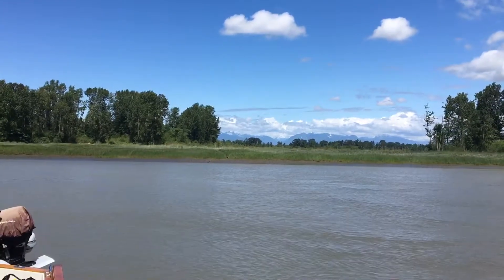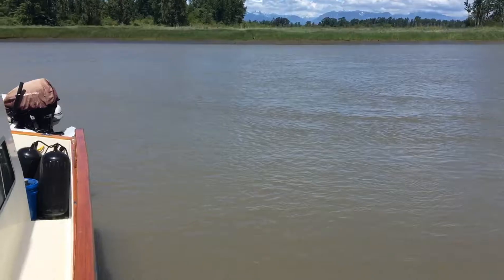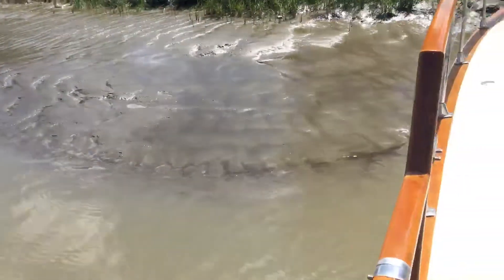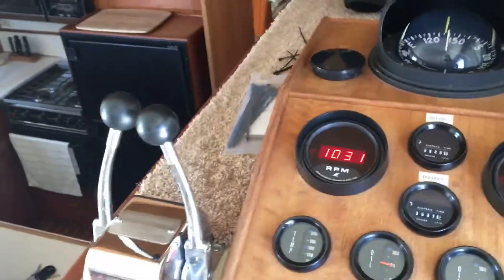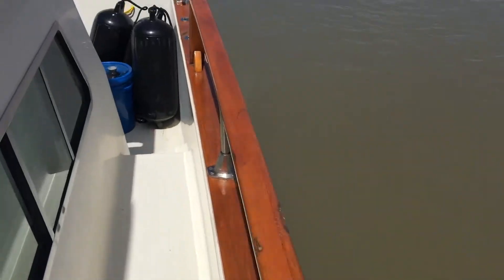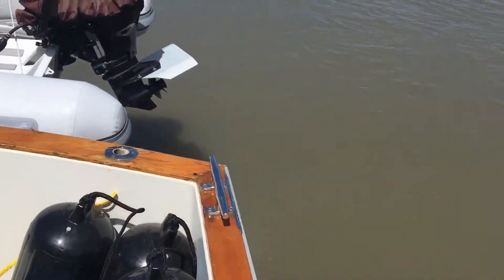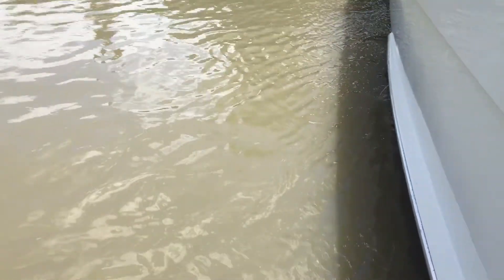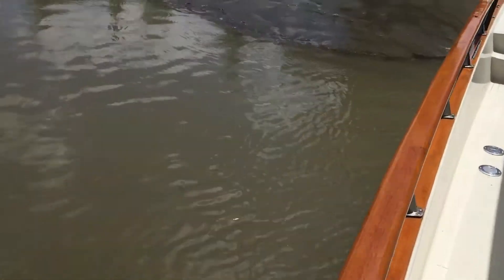Gyro Gale stabilizer Tolly 48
Stabilizer cooling water test